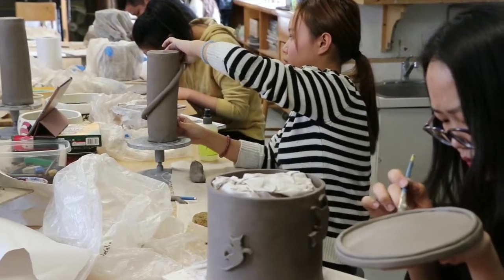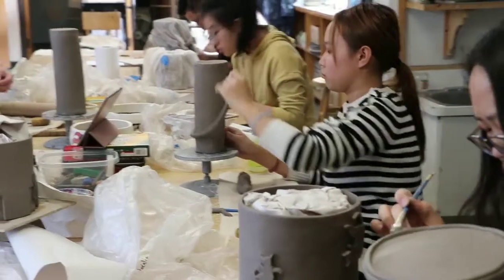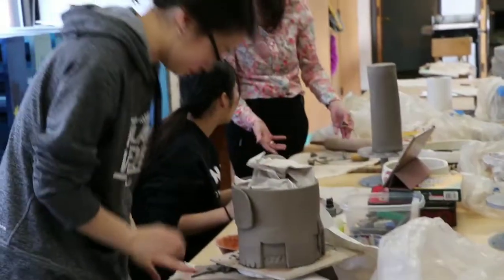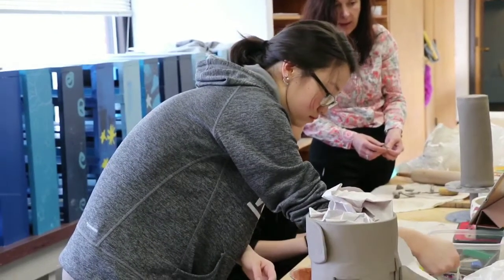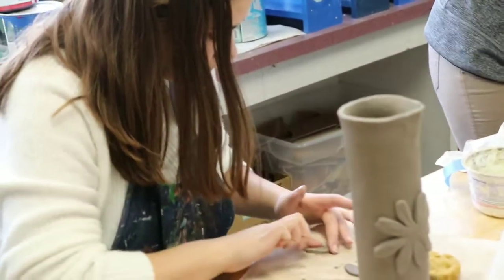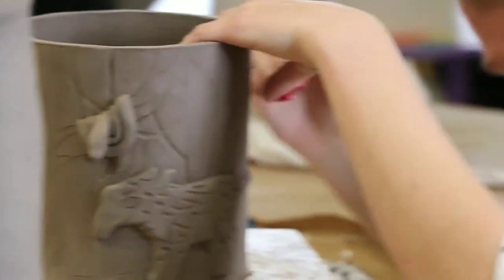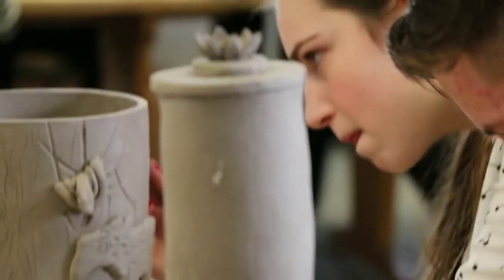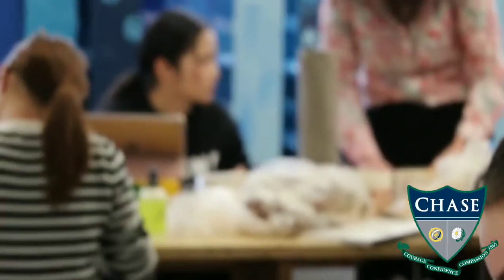Chase Kids Mold & Craft 'Living' Creatures from Clay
Chase kids in US Ceramics recently spent a morning molding and crafting creatures and inspirations for the theme: 'living.'  Through hand-sculpting and throwing on the wheel, everything from tapirs to penguins and flowers skillfully emerged after a class full of freedom and design.